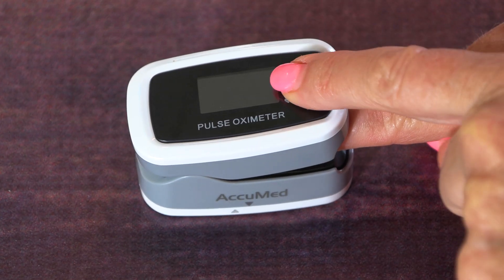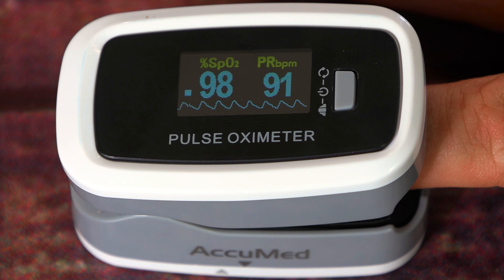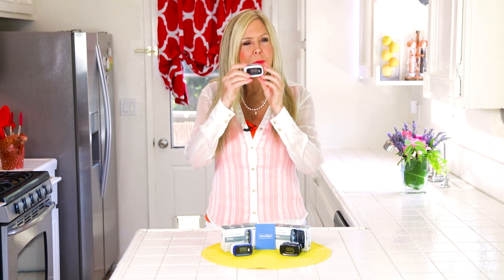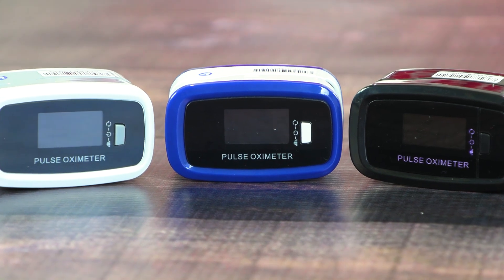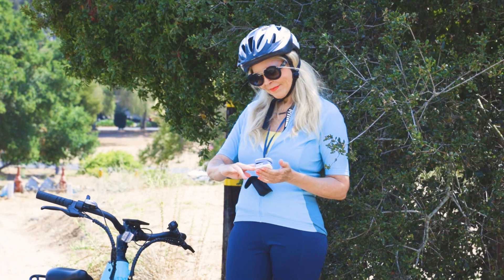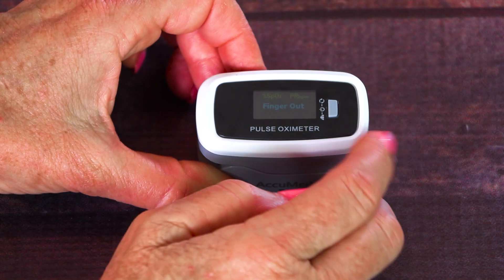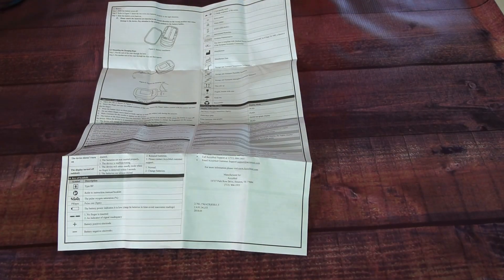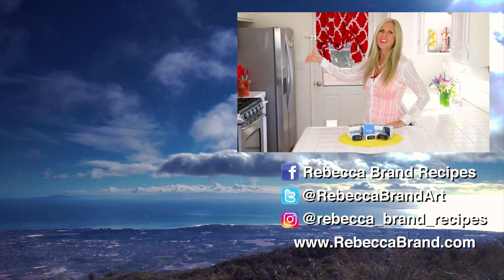Covid Breathing Warning Signs | Blood Oxygen Level | How to Use a Finger Pulse Oximeter | Accumed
Rebecca Brand shows how to use a Pulse Oximeter by Accumed
ACCURATE OXYGEN SATURATION AND PULSE RATE READINGS IN ONE DEVICE: The Fingertip Pulse Oximeter fits all finger sizes from kids above four years old to adults as it measures the level of oxygen in the blood and reads the pulse rate in just eight to ten seconds. It is crucial to use the device in a stationary position and not while in motion for precise readings.
LOW POWER CONSUMPTION: Equipped with two AAA batteries, the oximeter automatically powers off when not in use and delivers up to 20 continuous hours of battery life.
PORTABLE AND LIGHTWEIGHT: Weighing only 50 grams, every AccuMed oximeter comes in a convenient travel case that protects it from scratches when carried on its own or inside your gym bag or backpack. Attach the included lanyard to the case or directly to the oximeter for easy reach anytime.
ROTATING, CRYSTAL CLEAR LED DISPLAY: Read your oxygen saturation level and pulse rate results with remarkable clarity in portrait or landscape formats with auto rotation that detects your hand movement in the CMS50D1 models.
DESIGNED FOR HOME USE, EXERCISE OR TRAVEL: While the AccuMed Fingertip Pulse Oximeter is handy for detecting vital signs, it is not intended for medical use but rather for situations where you need to know your oxygen level before and after your workout or sports such as running, hiking or cycling, or while traveling in an aircraft.